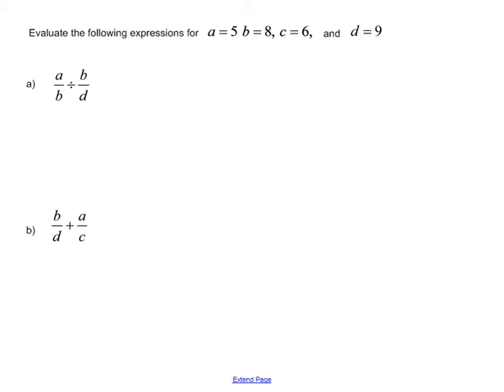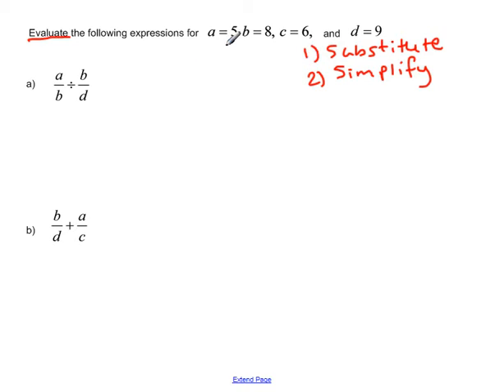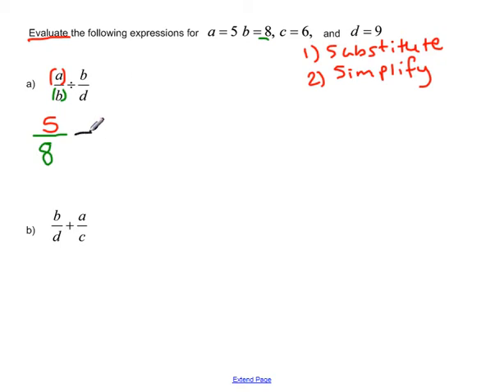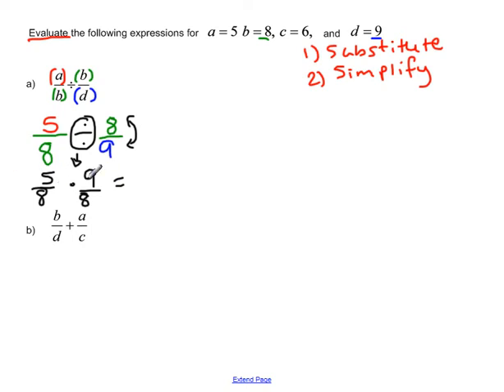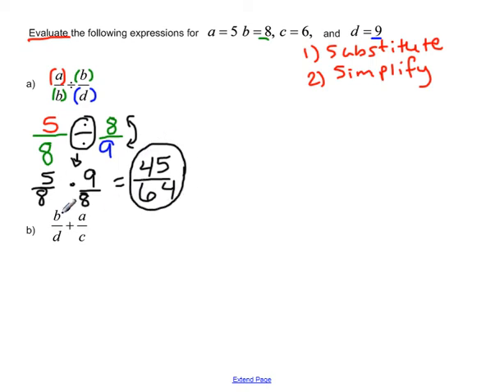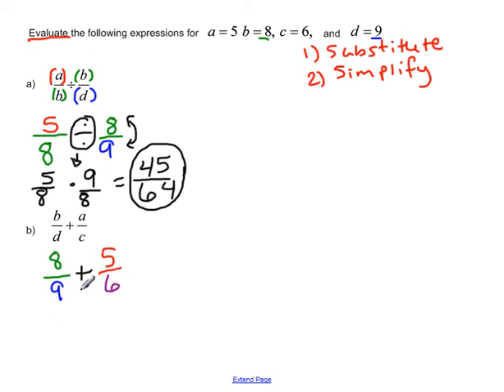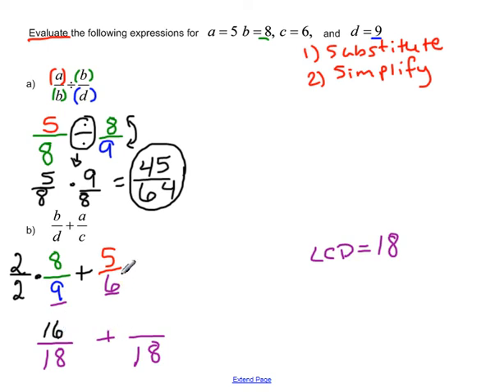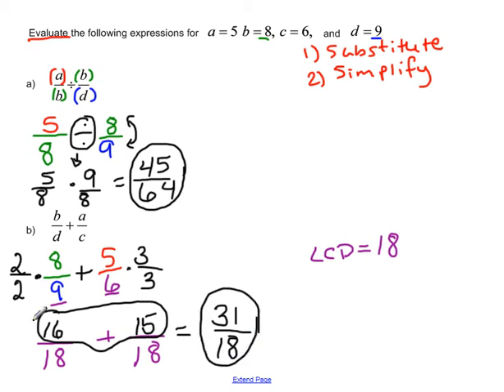Evaluate Fractional Expressions for Given Values